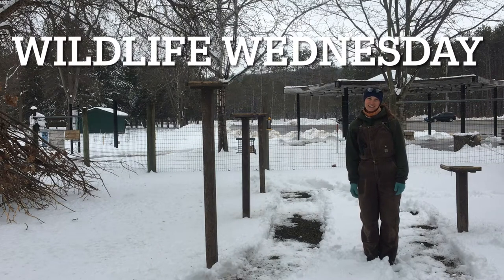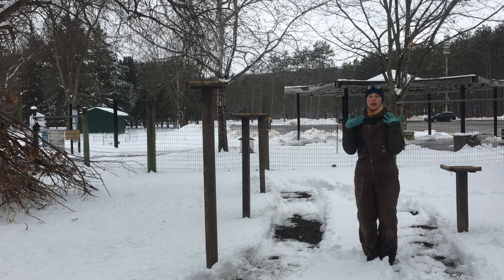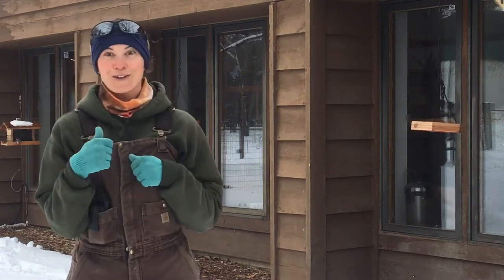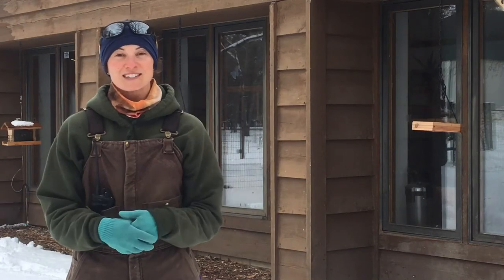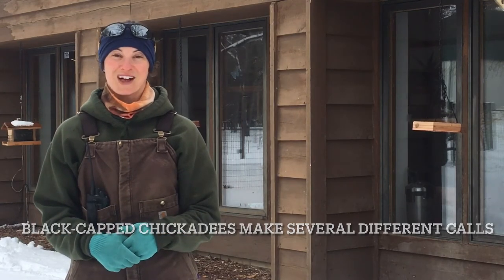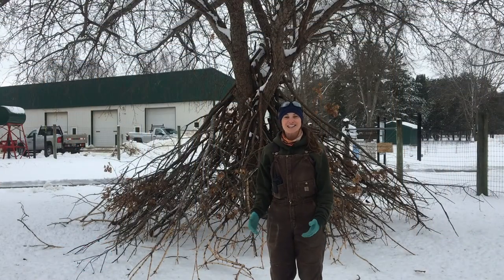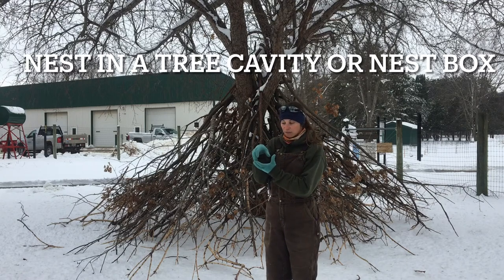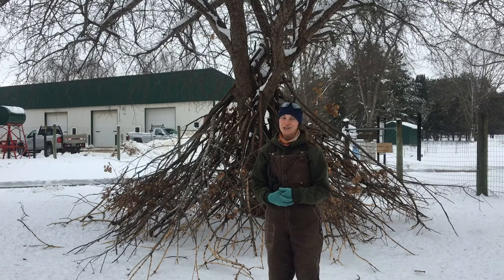Wildlife Wednesday - Black-capped chickadee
Wildlife Wednesday – Black-capped chickadee. Learn from naturalist, Clarissa, about this small wild bird we see in our backyard all year.